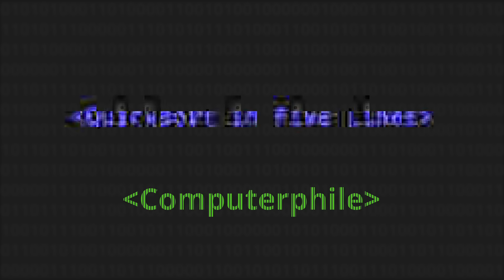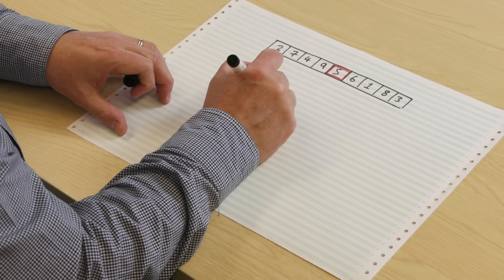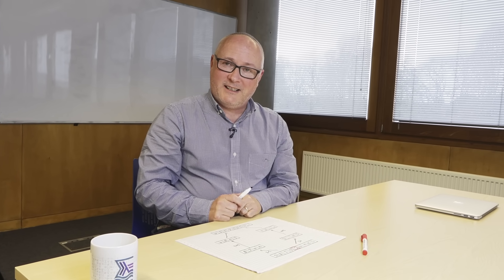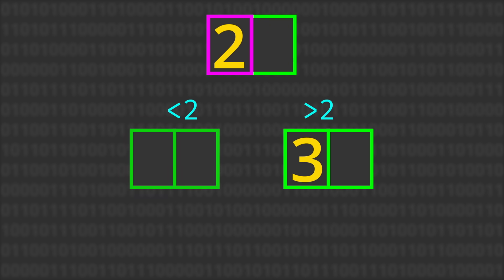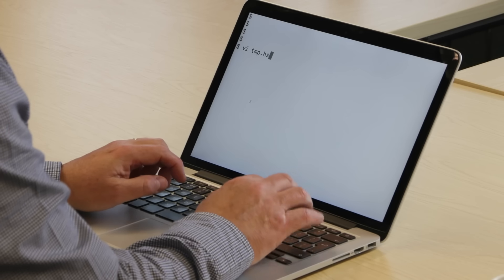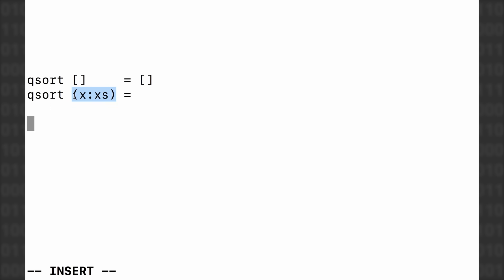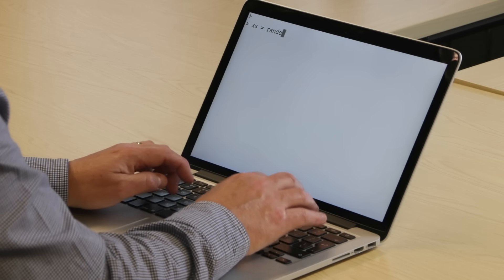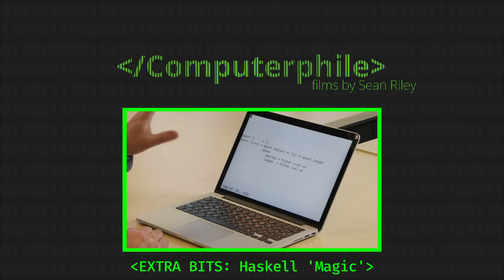Quicksort Algorithm in Five Lines of Code! - Computerphile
Quicksort is a well known algorithm for sorting, Professor Graham Hutton shows how it works and then how to implement it in just five lines of code!